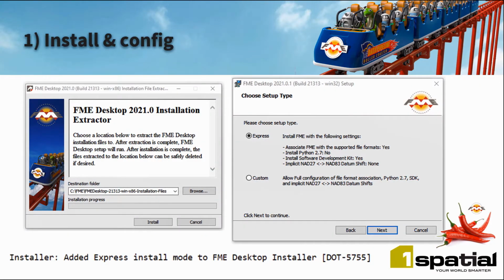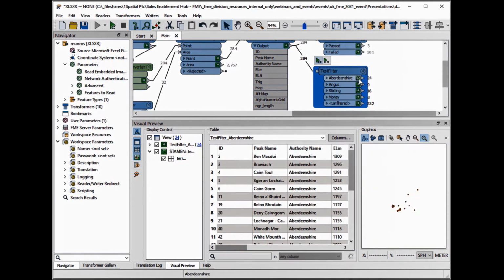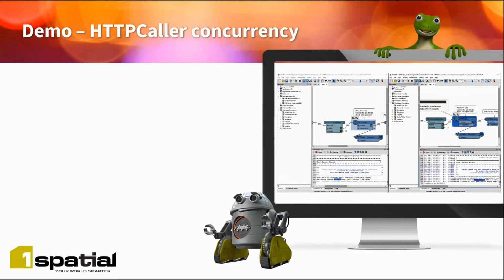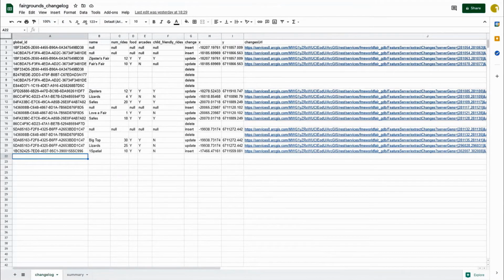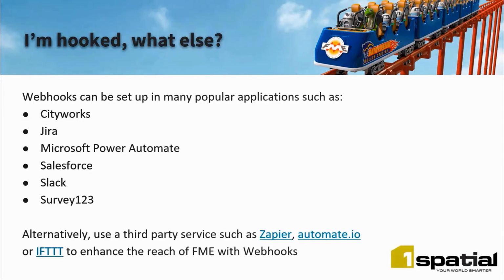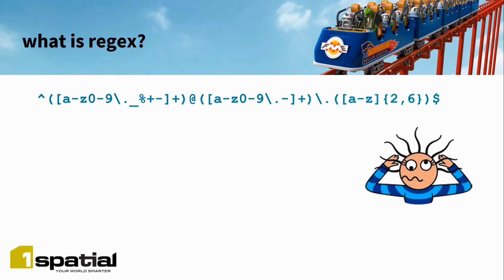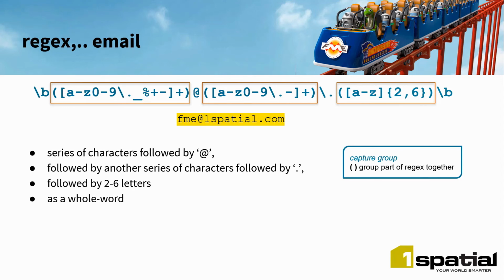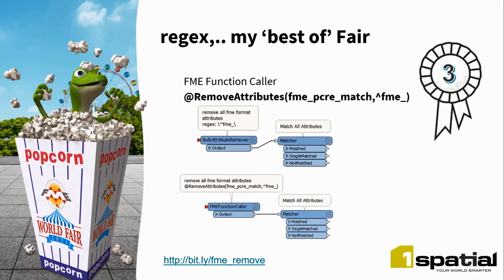FME World Fair 2021: Circus tricks, juggling your data challenges UK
If you want to learn to be an effective juggler, it takes practice. It also helps if you have a good teacher who can help you with tricks to keep your clubs in the air. If you want to be an effective data wrangler you need FME, but you also need the skills to use it.

In this session we’re going to focus on helping you to tame your data with FME and we’re going to dig deep and cover some serious circus tricks, so you leave with some new skills. So, if manual data processing tasks are getting you down, we’ll show you that you don’t necessarily need to run away and join the circus... just get FME instead.

Agenda:

(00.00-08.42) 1Spatial Intro: David Eagle, FME Division Manager, 1Spatial: Welcome to the 1Spatial hosted FME World Fair event! A series of technical workshops to add some new skills to your Data Integration toolkit!

(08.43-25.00) The Hot Features in FME 2021 you might have missed and how they'll benefit you: David Eagle, FME Division Manager, 1Spatial: FME 2021 is box-fresh and brings with it the usual mix of new connectivity, usability, and performance enhancements. But it’s not always the big hitting features that have the most impact on your day-to-day data wrangling life. So, this session will look at the detail of some of the new features and see how they will make life simpler in practice.

(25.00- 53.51) Check out the (web)hook while FME revolves it: Simon Green, Principal Consultant, 1Spatial: Ever hung out with the cool IT kids and been forced to nod when they started talking about ‘webhooks’; although secretly thinking, “what in the heck is a webhook?”. Or maybe you understand the concept but don’t know what you might do with a webhook practically. In this session we’ll take you through the detail of webhooks and show you them in context and who knows, at the end, you’ll perhaps be able to send notifications when a data processing task is completed to Microsoft Teams!

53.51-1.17) Regular expressions; they’re not regular at all, they’re extraordinary! Mary O’Brien, Principal Consultant, 1Spatial: You might think that REGEX is a dark art, or, you might have never heard of Regular Expressions, but seriously… now’s your chance to unlock a new skill and be guided through the impact they can make on your workspaces. Regular Expressions are incredibly useful if you need to do any form of pattern matching in your data. For example validating that a tax code is correctly formed, or that a telephone number has the right number of digits, so that it has the best chance of ringing when you dial it. In this session we’ll take you through REGEX-101, showing you how to form them and deploy them in FME with a huge impact on your productivity. Bring your own pop-corn and candy-floss!

(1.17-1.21) Wrap up, thanks, and post event resources: David Eagle, FME Division Manager, 1Spatial